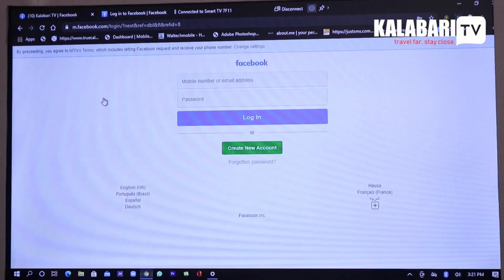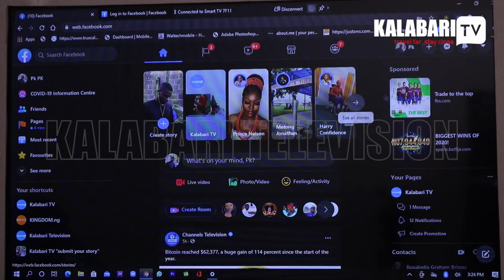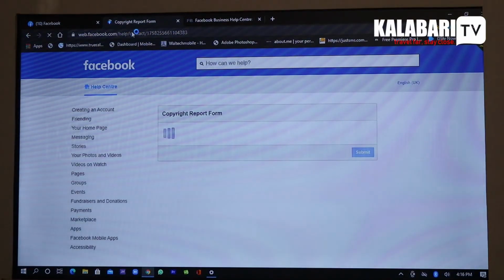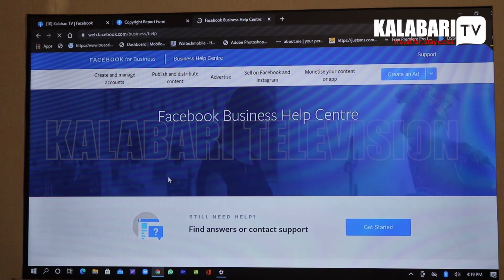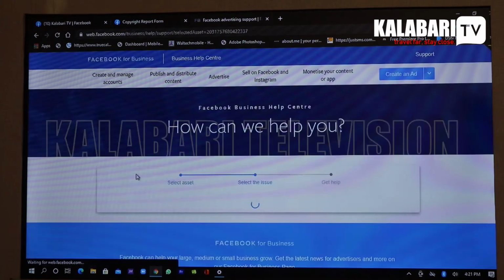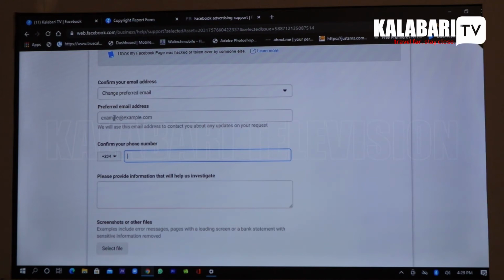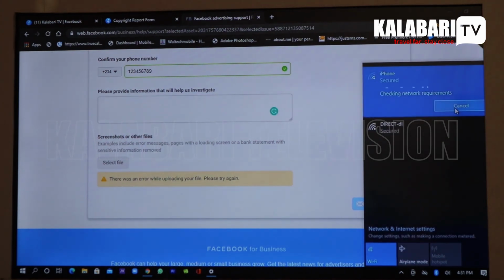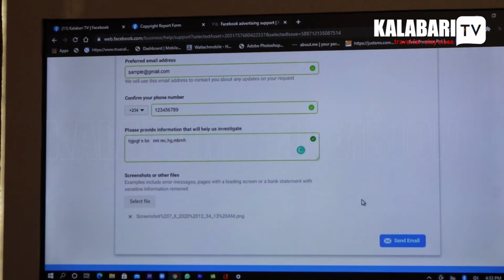Solution: Hacked Facebook Page or unauthorized Ownership Claim | Kalabari TV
follow these steps to chat directly with Facebook & recover your stolen page that was stolen either through Facebook business manager account or page admin.